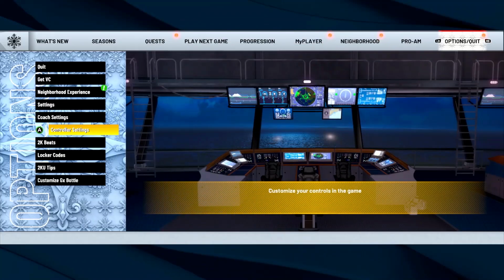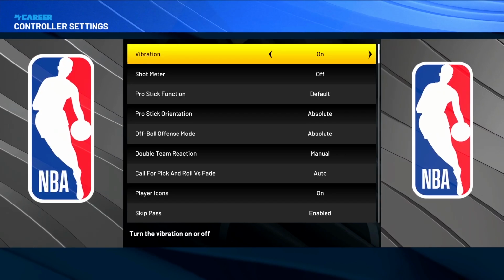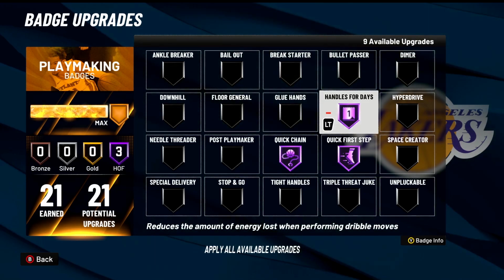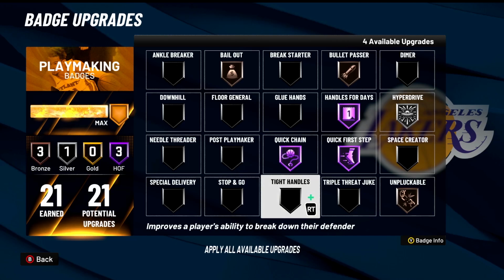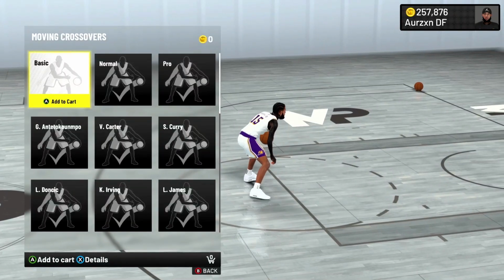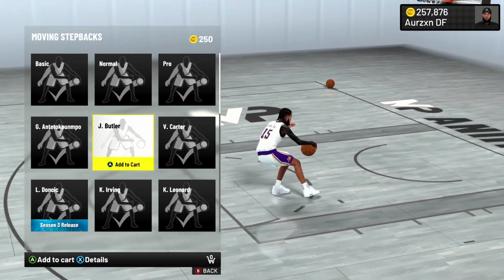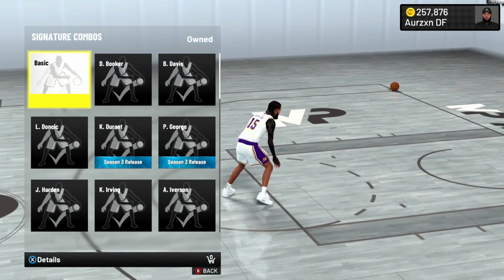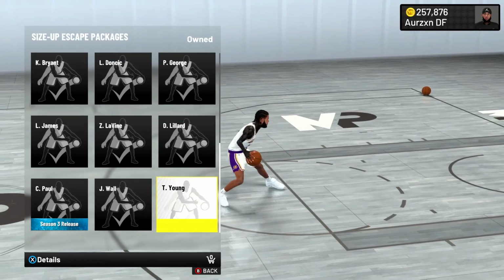*NEW* BEST DRIBBLE MOVES on NBA 2K22 for ALL RATINGS! (50-85+ Ball Control) BEST SETTINGS & BADGES!